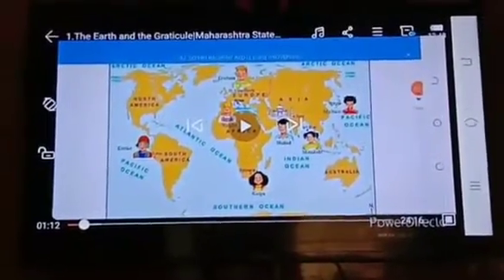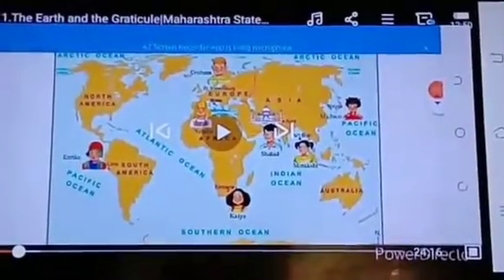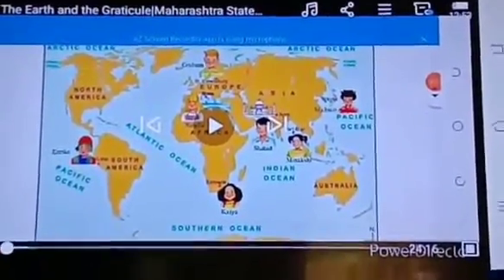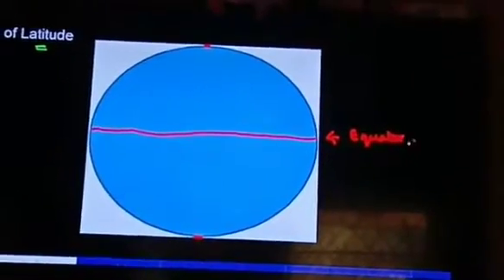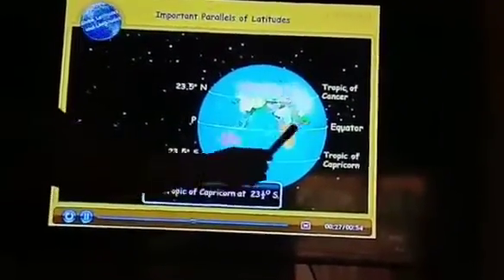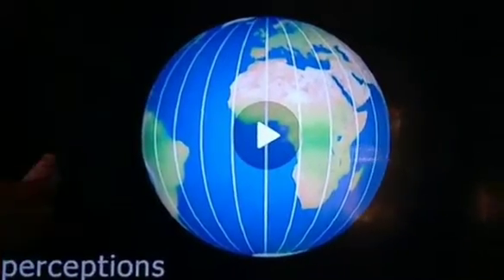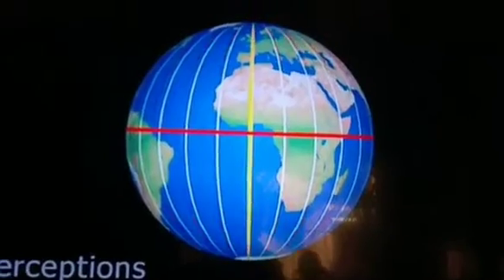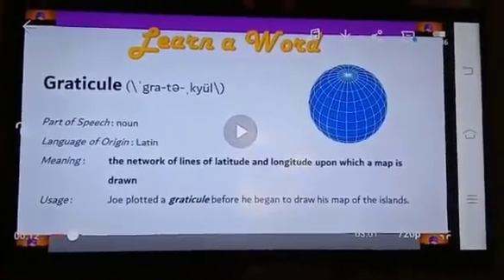R. A. U. B. S ENGLISH HIGH SCHOOL 6TH STD LESSON NO. 1.THE EARTH ANS THE GRATICULE. BY:-SARITA CHAU